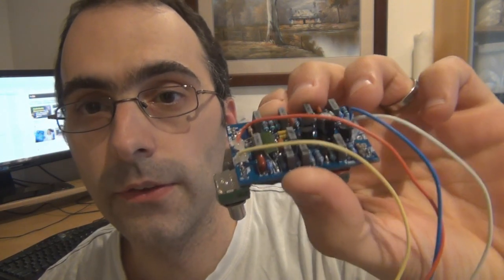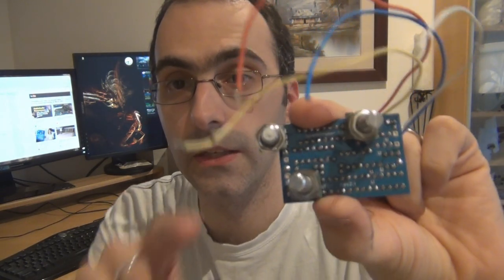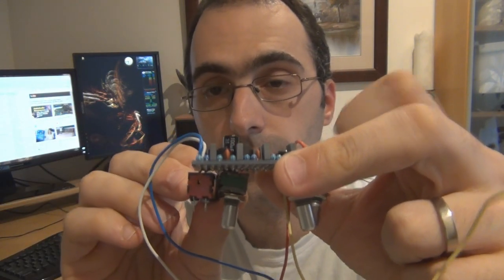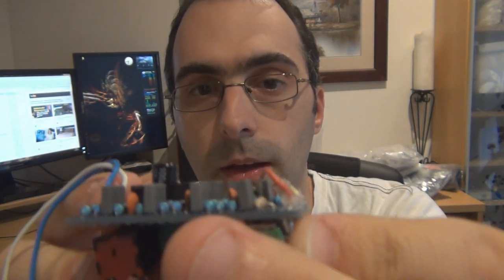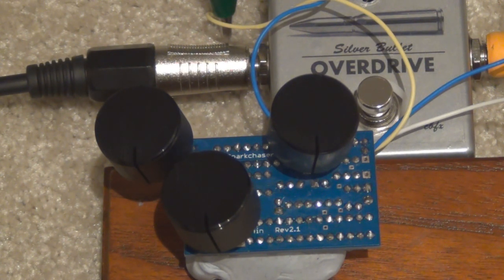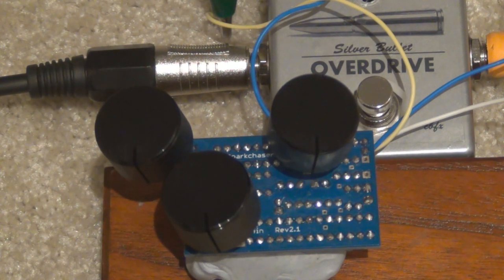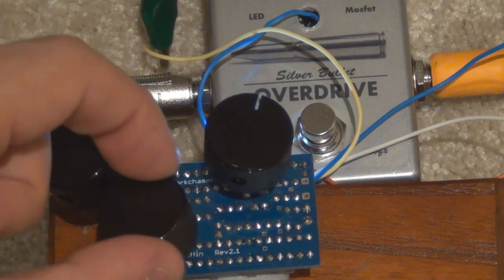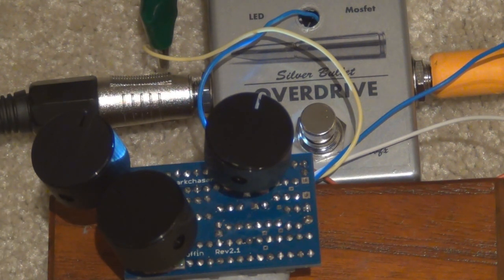Pickdropper Mini Muffin - 1590a Big Muff Build Report And Sound Demo -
Build report and sound demo of the Pickdropper Mini Muffin (1590a Big Muff)